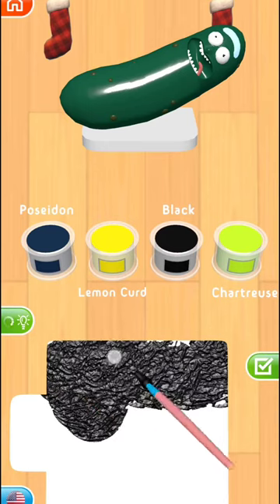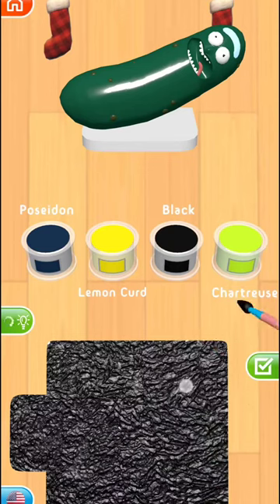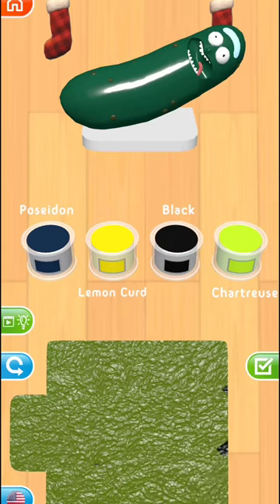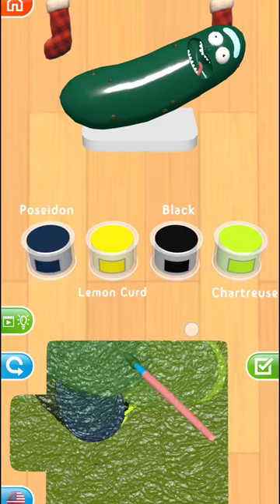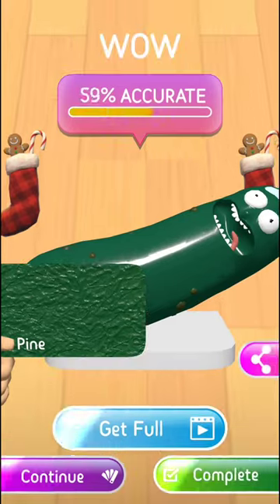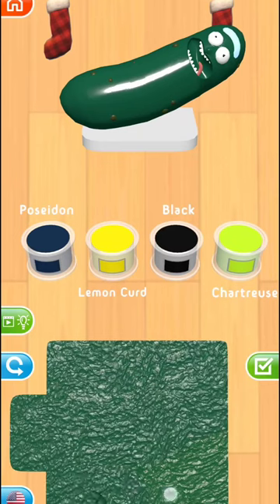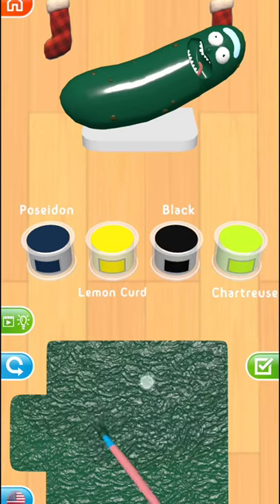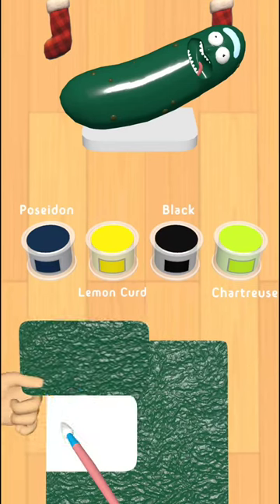Color Match Game Level - 100 Walkthrough